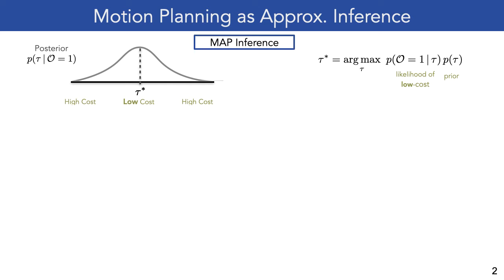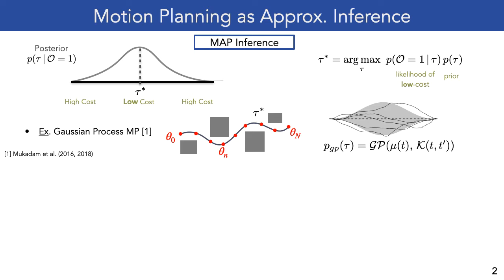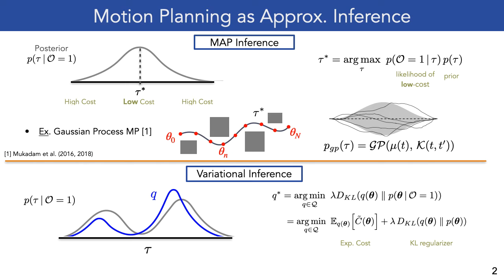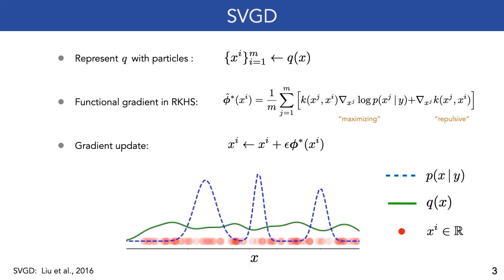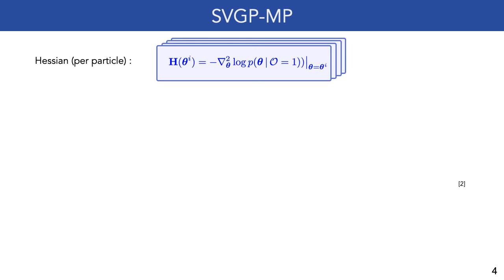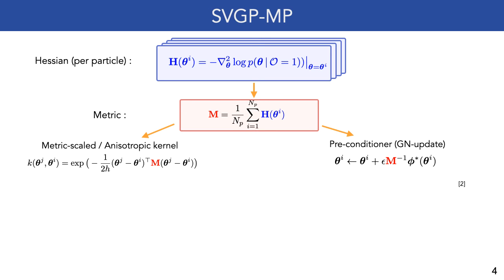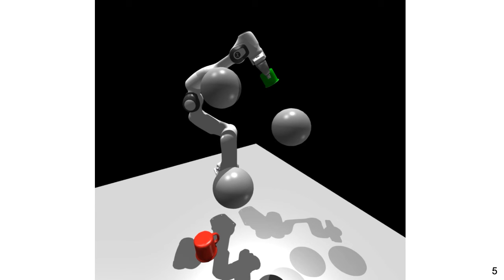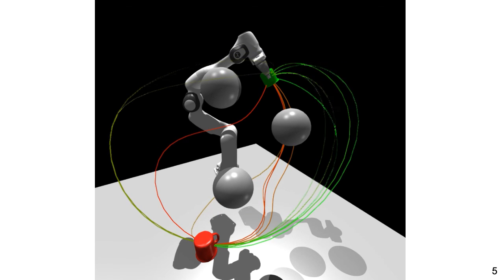Entropy Regularized Motion Planning via Stein Variational Inference